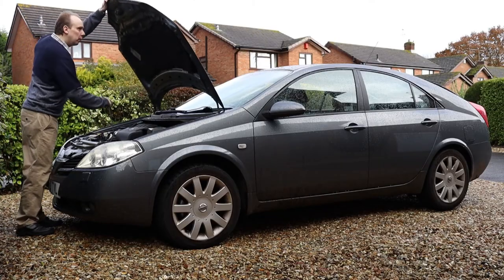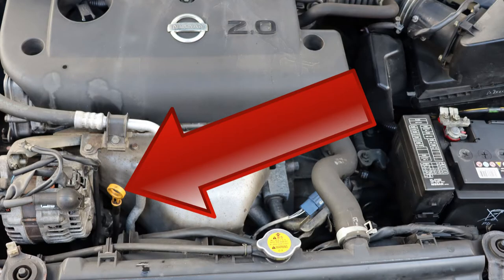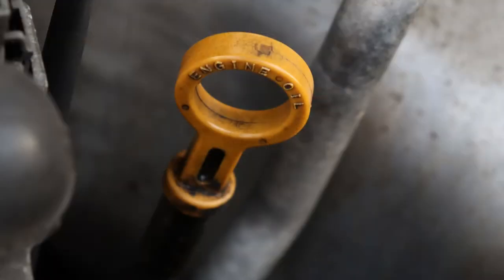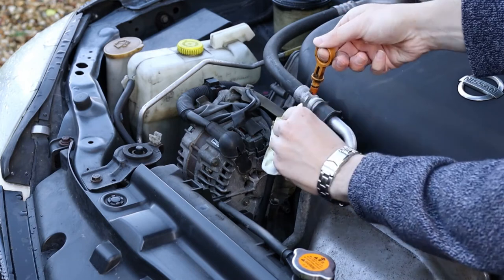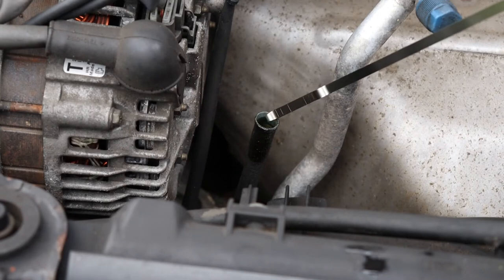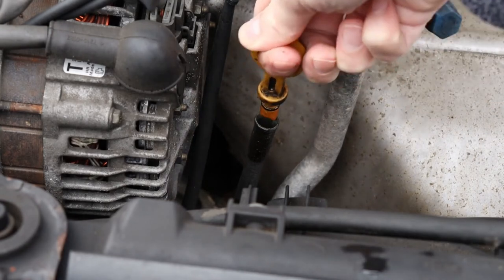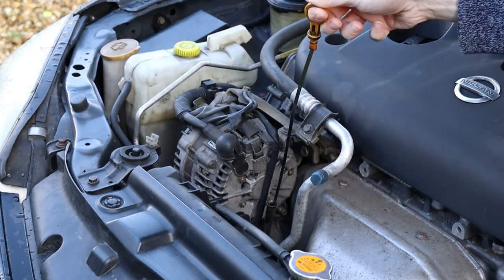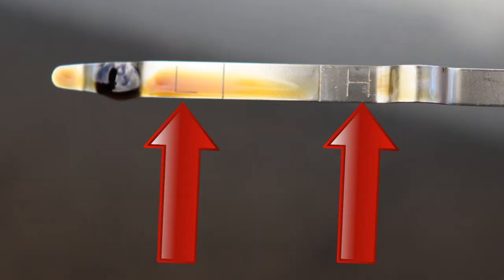How To Check Engine Oil Level In A Car (For Beginners)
Check the oil level in a car to ensure the engine is properly lubricated, cleaned, and cooled. The video reveals how to:

    • park when checking the oil level so the reading is accurate
    • find the dipstick in the engine bay
    • remove the dipstick
    • clean off any oil that might provide a false reading
    • interpret the dipstick via its high and low marks.

Check the oil level now to prevent engine damage.